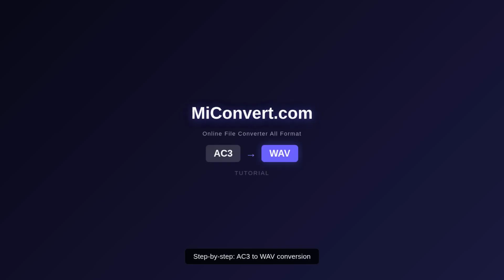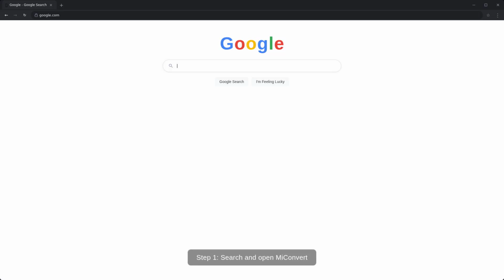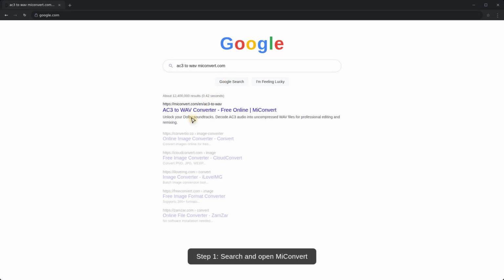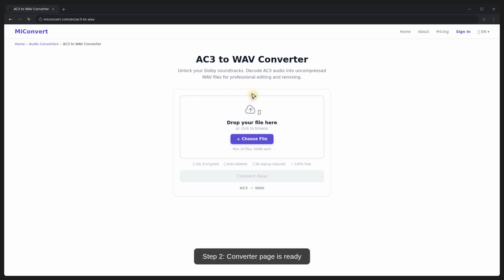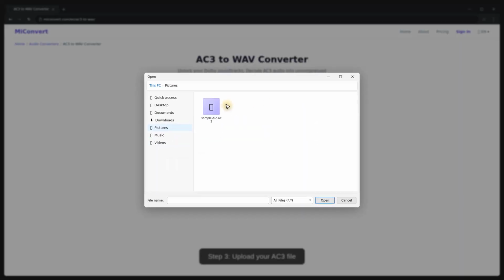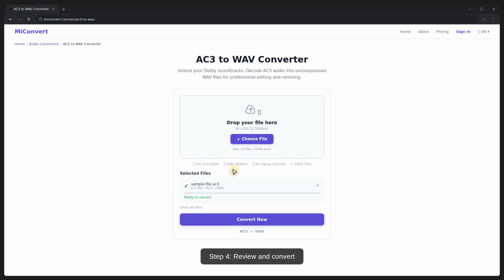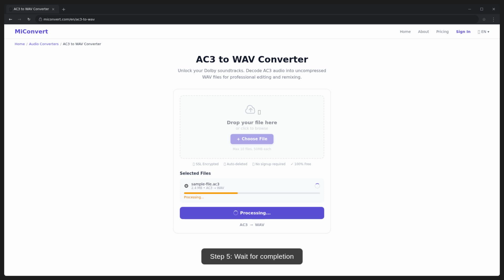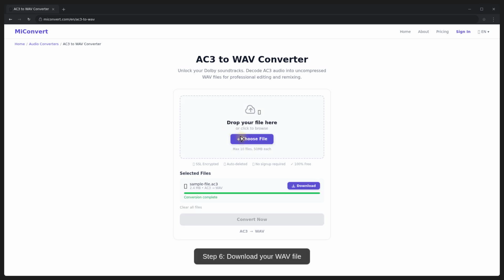Quick Guide: Convert AC3 to WAV Online Without Software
Need to convert AC3 to WAV? This quick tutorial shows you how to do it completely free!

What you'll learn:
• How to upload your AC3 file
• One-click conversion process
• Download your WAV file instantly